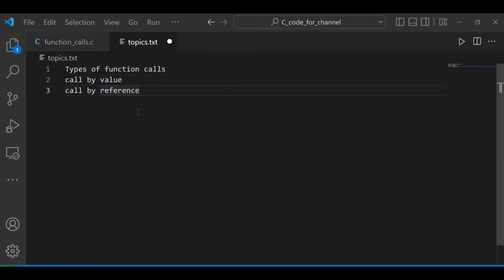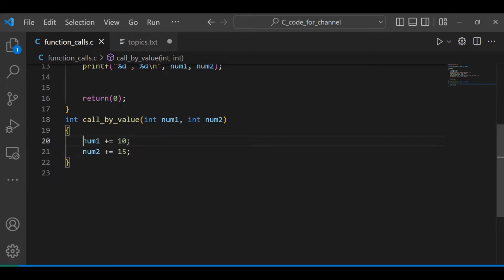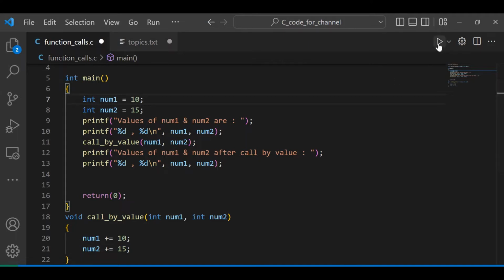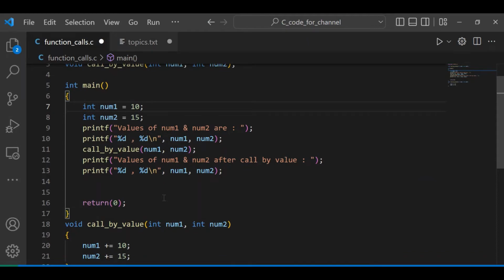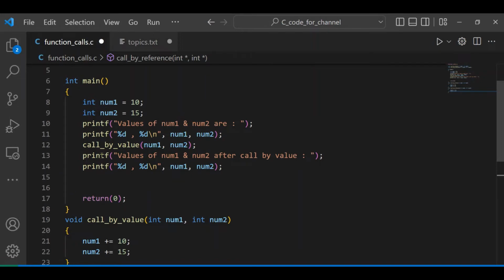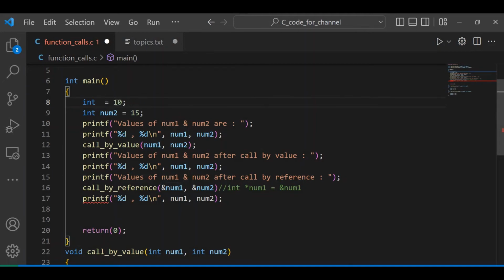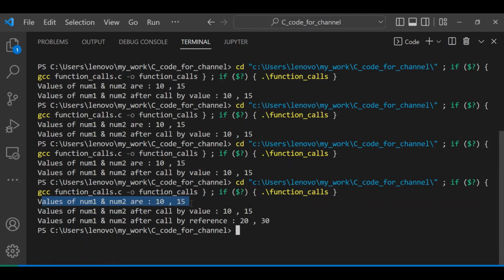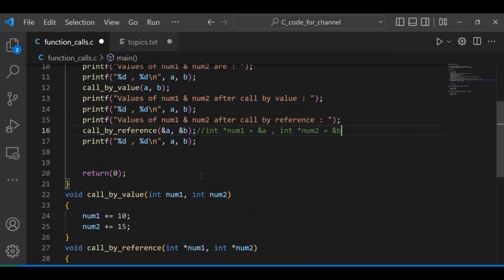Function Calls in C | Call by value | Call by reference | Programming in C